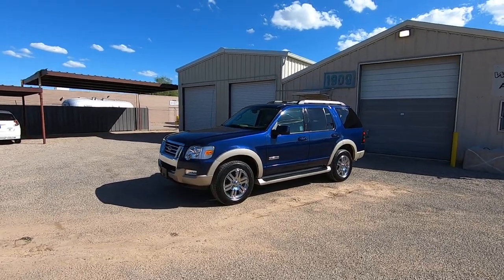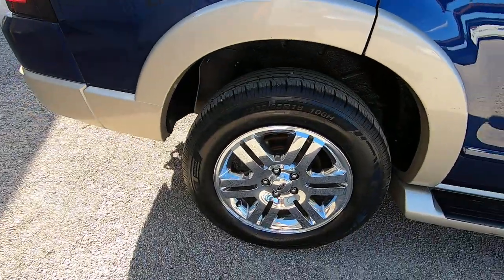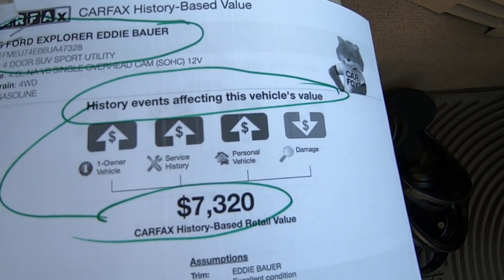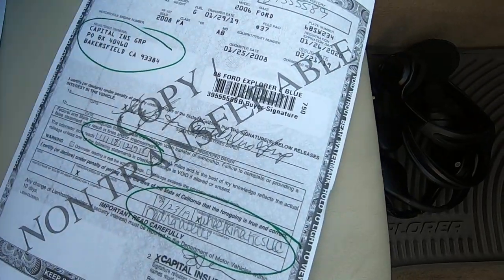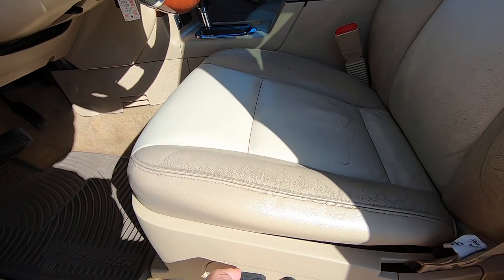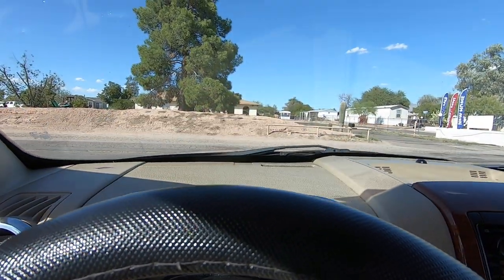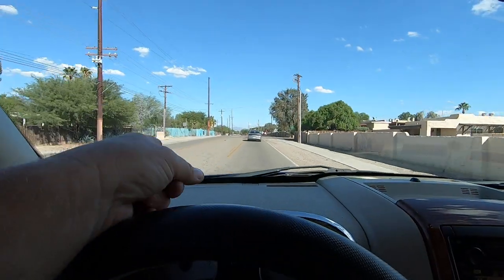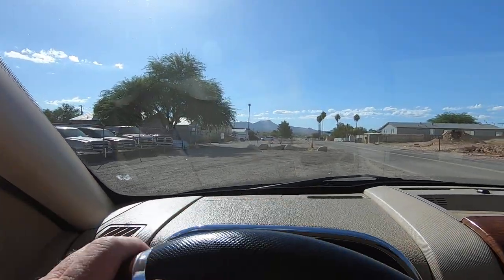2006 Ford Explorer Wheel Kinetics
for all of the info and buy in minutes!